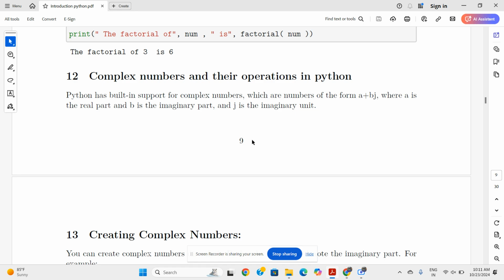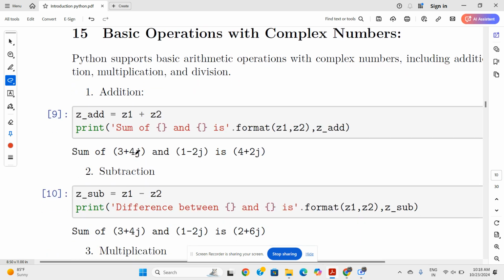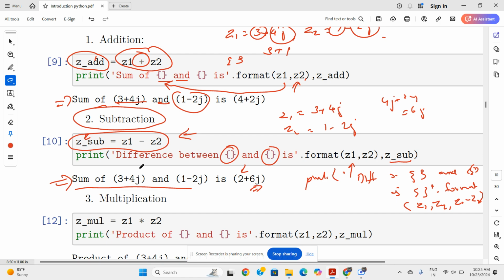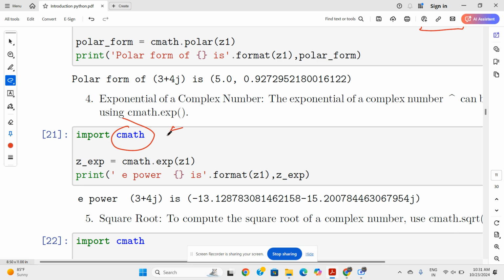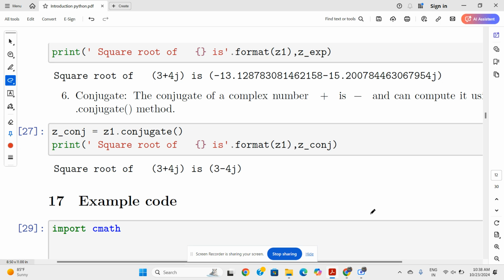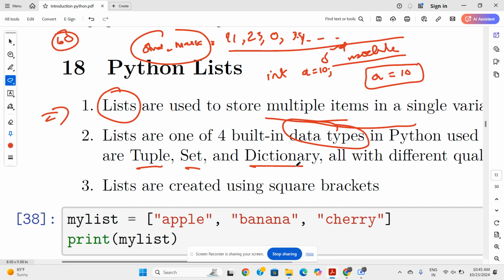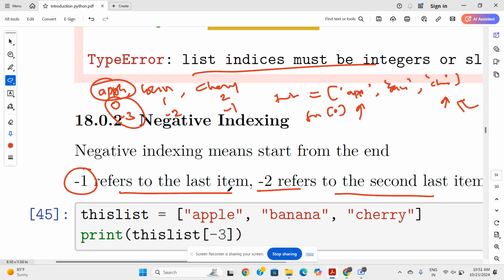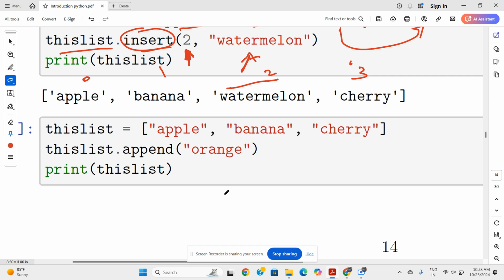Algorithmic thinking with Python , KTU syllabus First year B tech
Operations with complex numbers in python